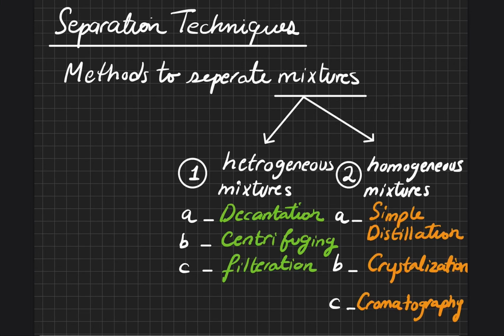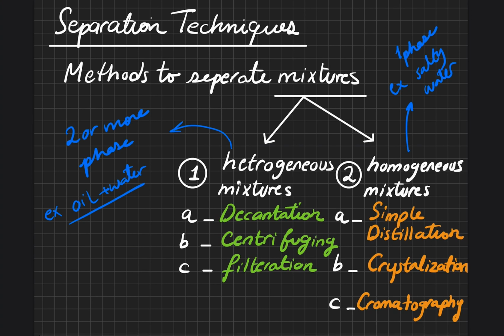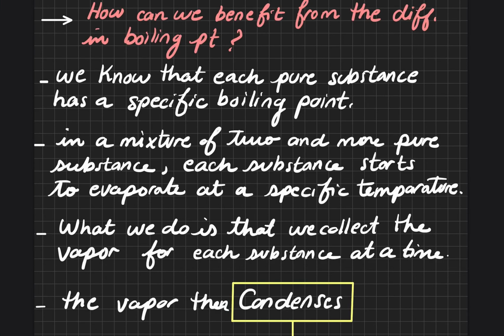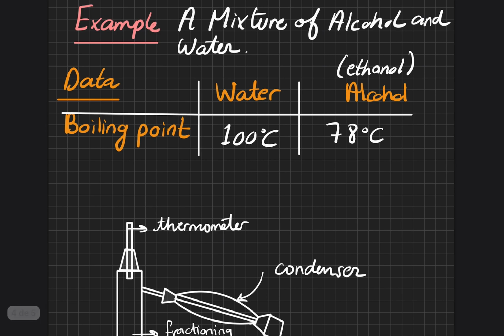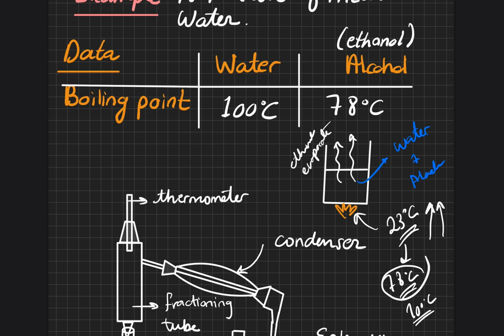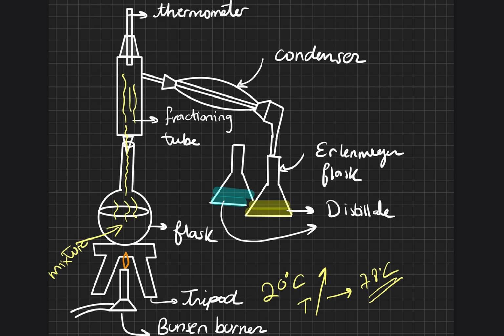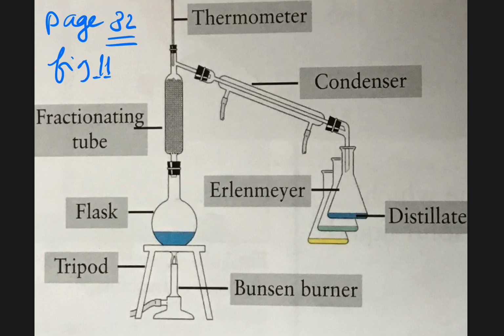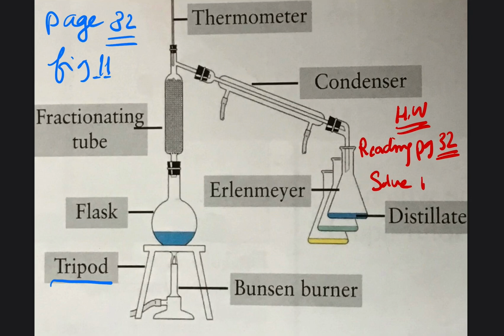Chemistry grade 7 intro on simple distillation